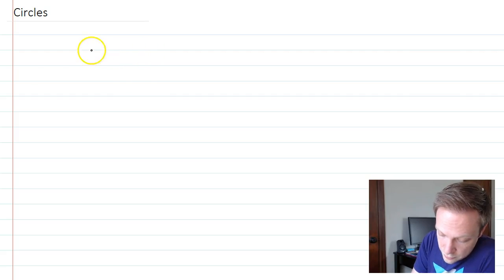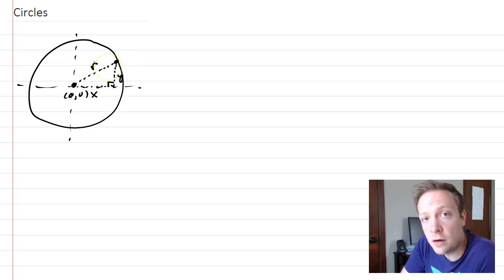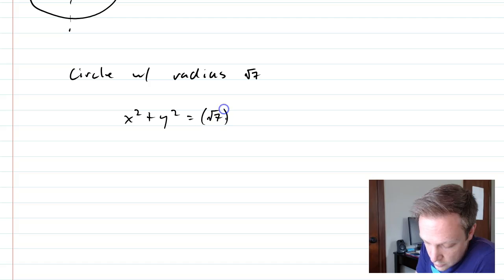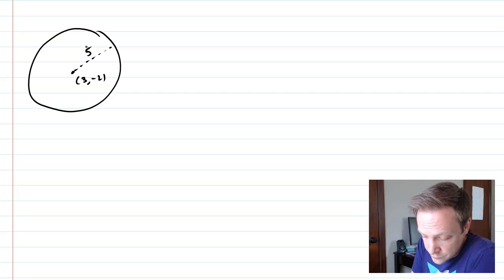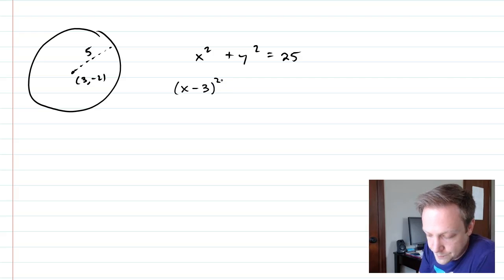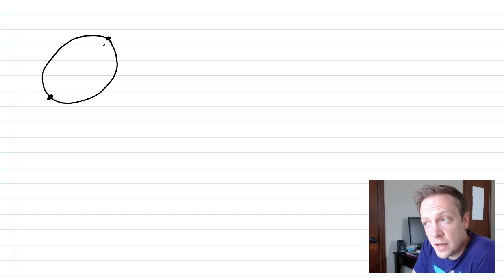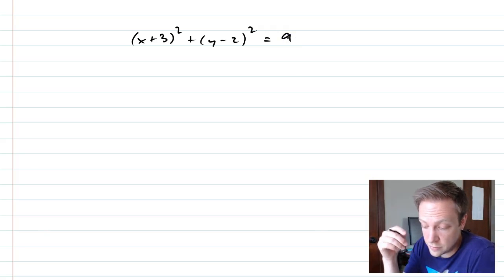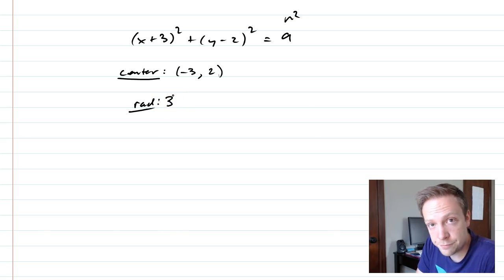Circle Equation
I explain where the circle equation comes from and how to use it!